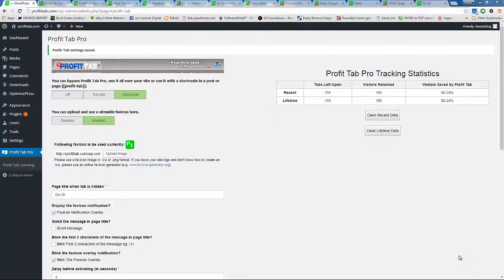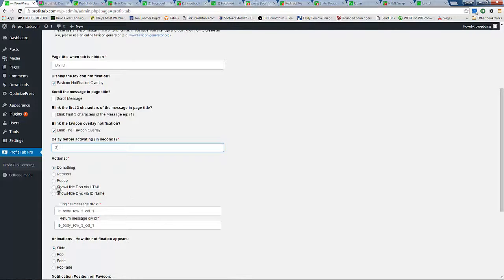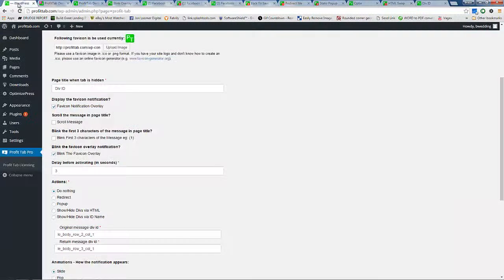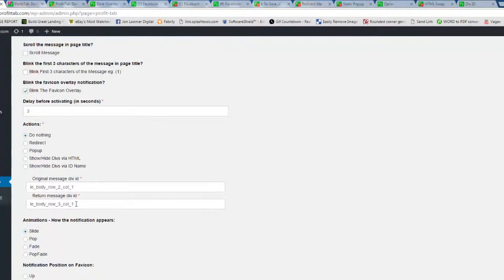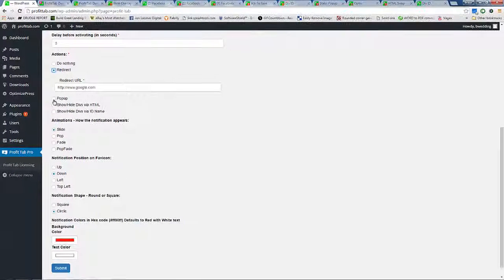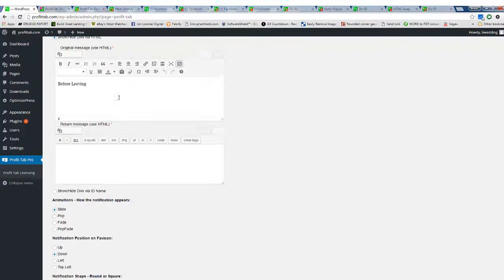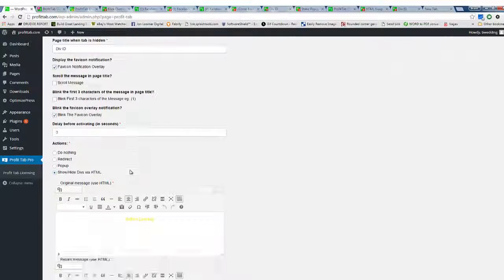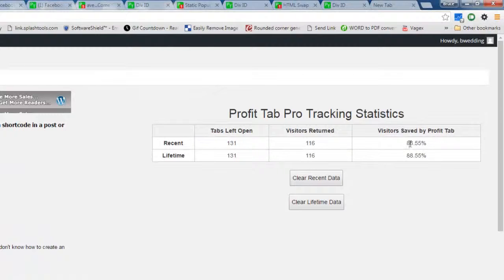Profit Tab Demo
Profit Tab review-(mega) $23,500 bonus of Profit Tab. ultimate review of Profit Tab and download (free) 2 giant bonus of Profit Tab
Imagine for just a moment that you visit a website, and then go to another one, then another, and another….
Profit Tab demo review
Profit Tab huge discount